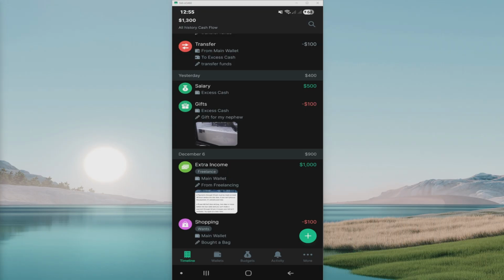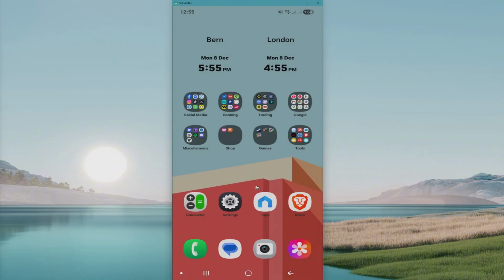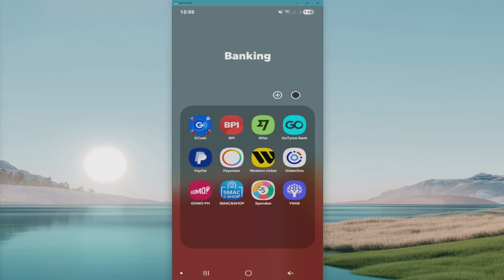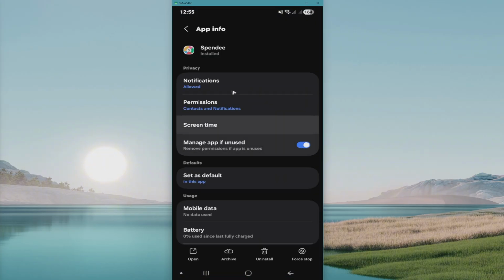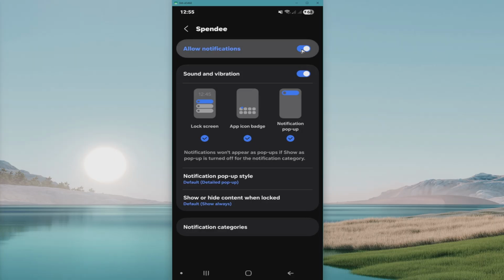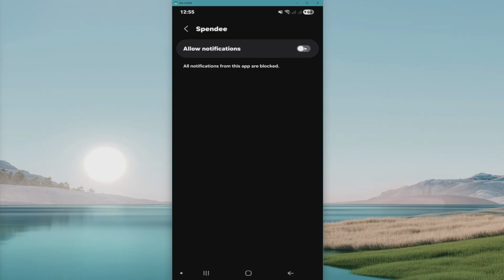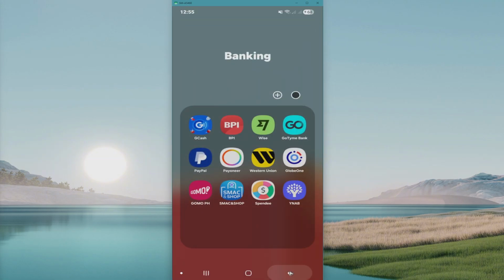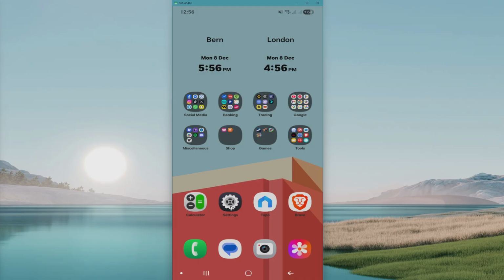How to TURN OFF NOTIFICATIONS in Spendee (Step by Step)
This tutorial shows how to turn off notifications in Spendee to reduce alerts and better control app notifications. Please consider liking the video and letting us know if you have any comments, ideas or questions, we really appreciate any feedback! We have plenty of other tutorials on our channel so come and see if we can help you with anything else :)